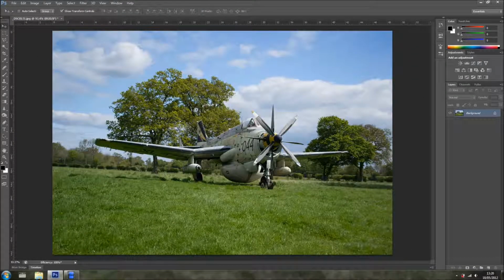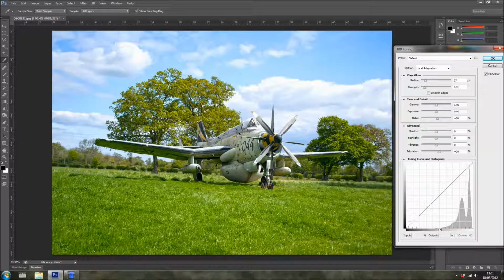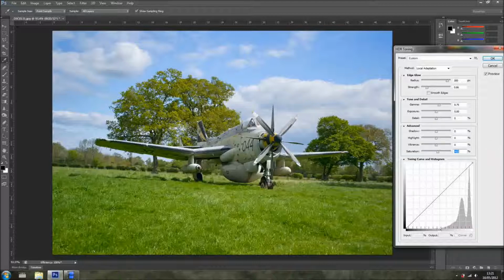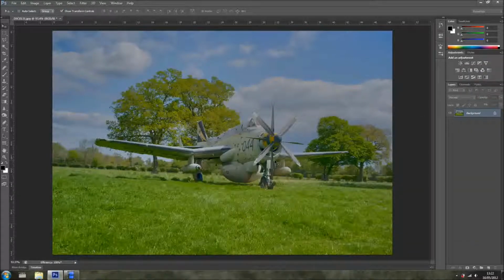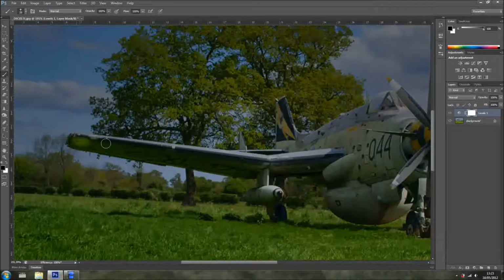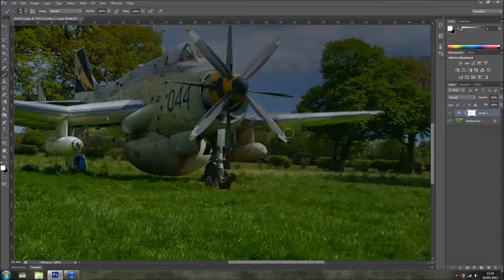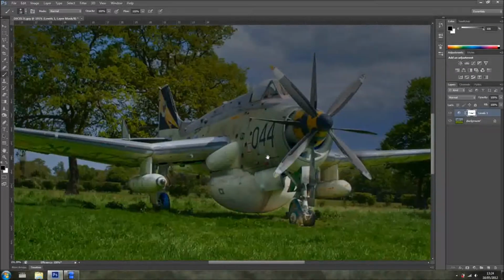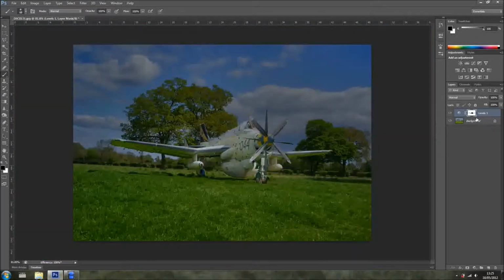HDR effect with just one photo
Hi.
In this tutorial I show you one of many ways I use to create kind of HDR in Photoshop